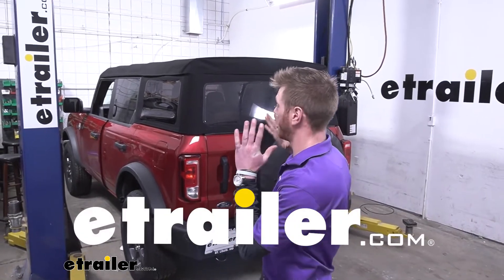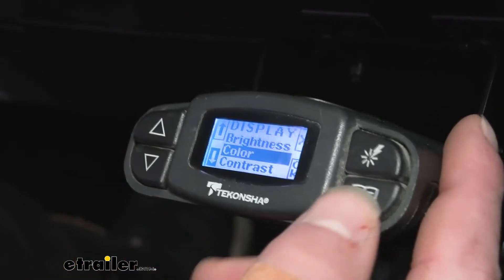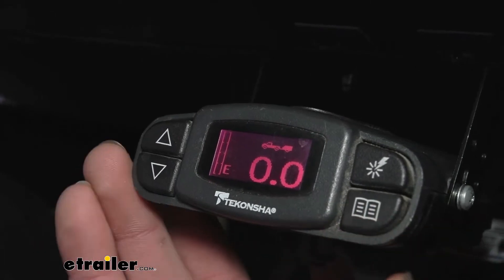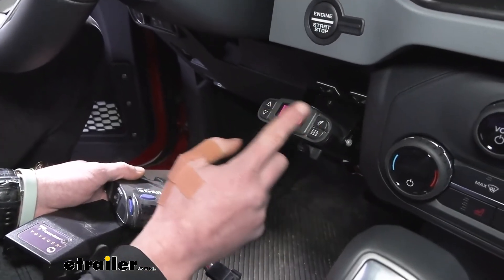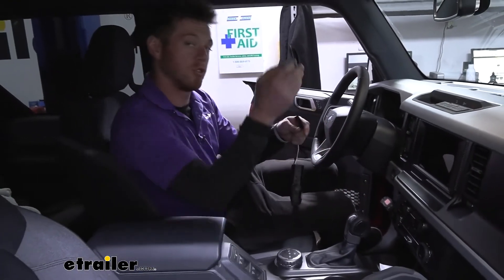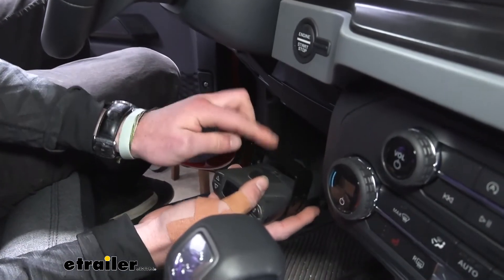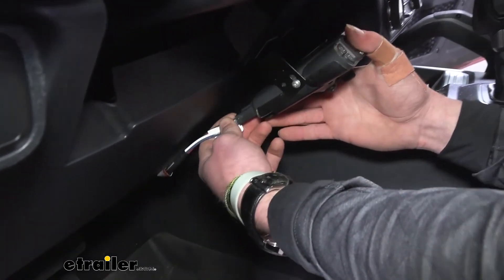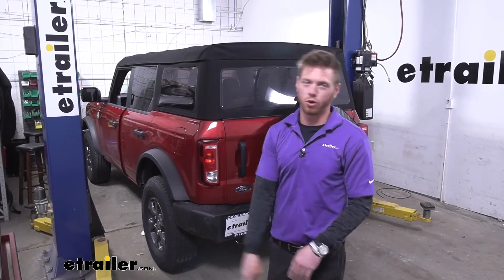etrailer | Installing the Tekonsha Prodigy P3 Trailer Brake Controller on your 2021 Ford Bronco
Today here at etrailer we're gonna be taking a look at a 2021 Ford Bronco, but we're gonna enable it to do more. We're putting the Tekonsha Prodigy P3 trailer brake controller. So the Prodigy3 is gonna have a little bit more options than some of your standards but the standard type of features with the brake controller is, we're gonna have our adjustments. So it goes all the way up to 12.8, but that's for your bigger stuff and then you can go down as far as you want. You can click okay right here. And then we have a little slider which is on the bottom, a little bit different than before but you're gonna have that with all your other direct controllers, your manual override.

These are the adjustments. But the cool thing about this one is, see this little book right here, click it. We're gonna have a bunch of different options. So let's go into display. Okay, and we can go through brightness, we can go through contrast, and my favorite is color.

So if you're going for like a specific type of look in your vehicle, we can cycle through all these and pick whatever color you think looks the best in your car. I kind of like pink, so we're gonna go with pink. But then also we're gonna have the brake type. And this is just gonna say electric or hydraulic, pick whichever ones you have on your vehicle. And then that's basically it.

You confirm it, done deal. So this does have a little bit more customizable options but we still just have the standard manual and the adjustments. So what you wanna do once this is installed, we wanna take the trailer out and then we can kind of dial in that specific trailer. Let's say it's kind of in between not too heavy, not too light. Maybe around nine would be good, click okay.

Try it out whenever you're going. And this is a proportional breaking system, so we don't have to just overwrite it like this. This is kind of just for emergencies but it's going to apply the same amount of pressure you're applying to your brakes. And all in all is just gonna save your Bronco's brakes from getting a little heated whenever you have bigger stuff. But if you do have bigger stuff, we have this top button right here. Right there, we're gonna click it. And we're gonna have different boost settings. So for the heavier trailers, you go to B1. If it starts to get a little bit higher up, B2 and then B3. They have it all in the instructions, so it's all just depends on trailer you will be hauling. I don't really think we're gonna use B3 just because of the capacity we can carry with our Bronco but just know the options are there. The Prodigy P3 is definitely on the higher end. It's got the big screen in the front. You have a bunch of different color options which is cool and big buttons. So then moving down would be one that still has the screen but the buttons on the top and the side, and you have this kind of manual override which is a little different than the one that's down here. So that's another option for you or you can get just the bare bones, which is just gonna have a light and an override switch. I like having the screen and the fact that I can change the color of the screens, kind of cool. So I can kind of add it a little bit of style out to my vehicle. So I would definitely go with the Prodigy P3. There are two different ways we can hook this up. It all depends on what comes with your Bronco. If you have the factory tow package, all you're gonna need which is all included with this kit is the brake controller but also a cable that's gonna convert our factory harness to our brake controller harness. And that's all included with this kit. If you don't have a tow package on your Bronco, we do have a wiring kit for you that you're gonna need to grab separately so you can install all this. First we wanna find our wiring. So you just go underneath the steering wheel, closer to the center console and reach up there and it's gonna be stuck to a little bracket. So once you get it down, this is what you're pulling off. And then at first I was like, okay, this does